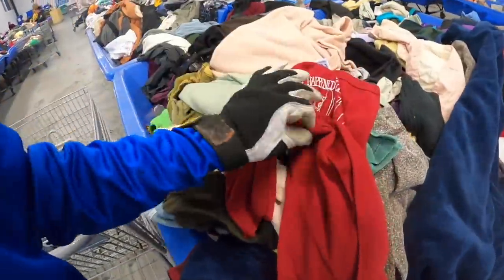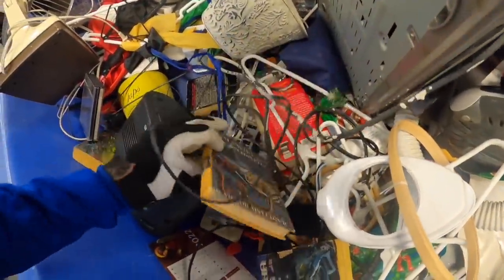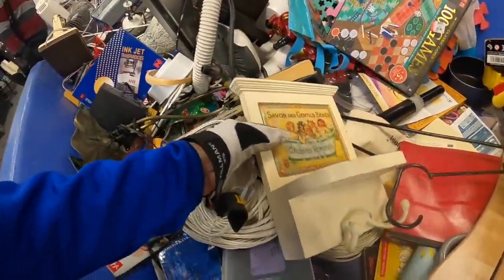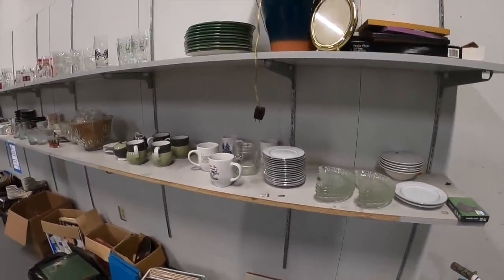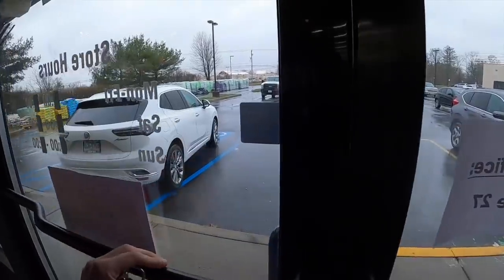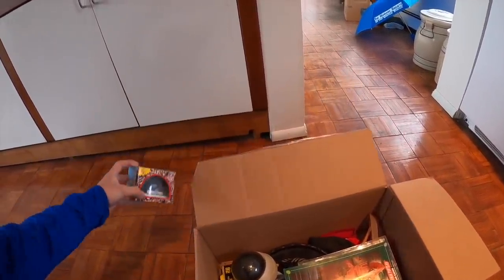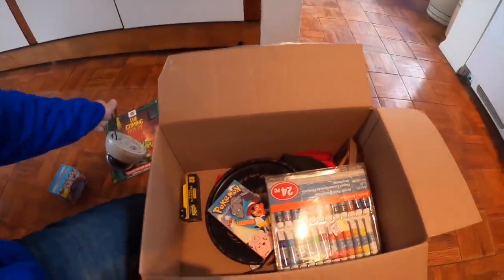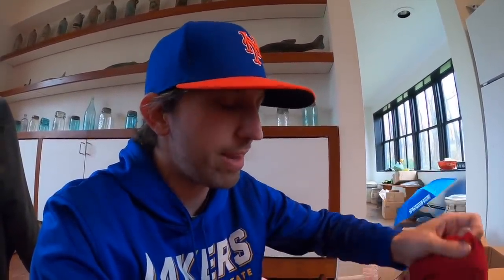Shop with me at the Goodwill Bins! - Thrifting For Resale on eBay and Etsy!